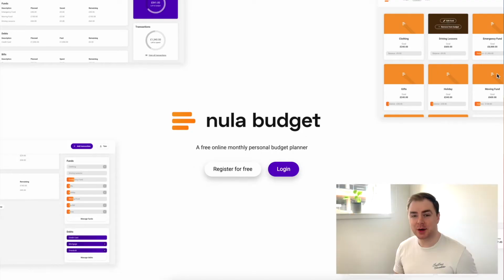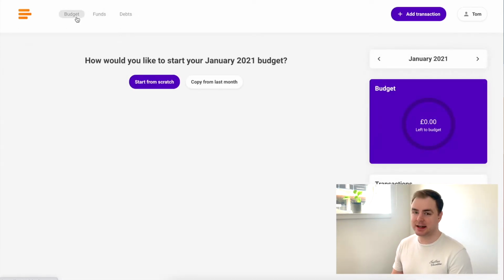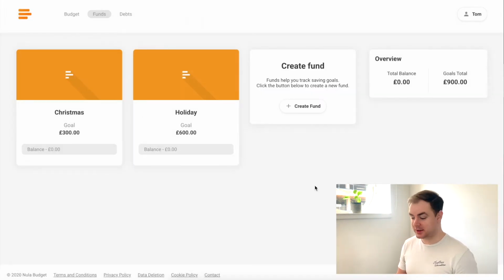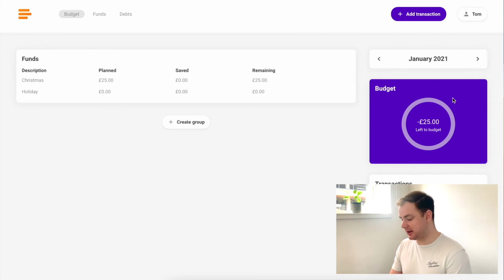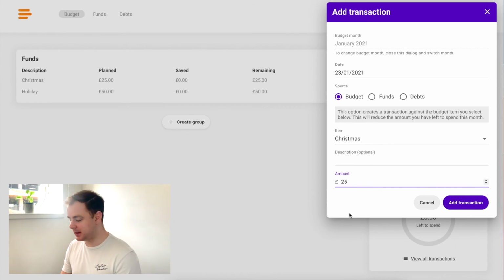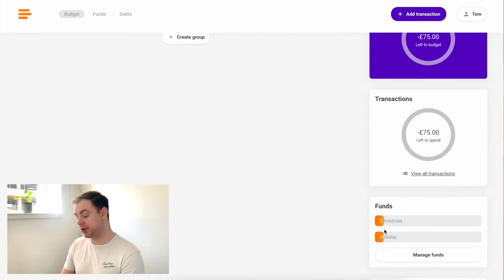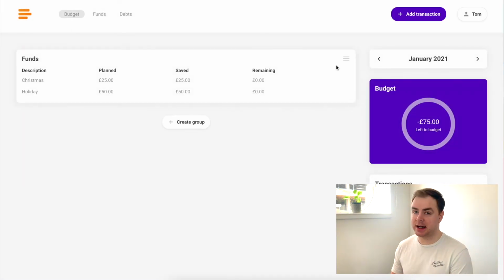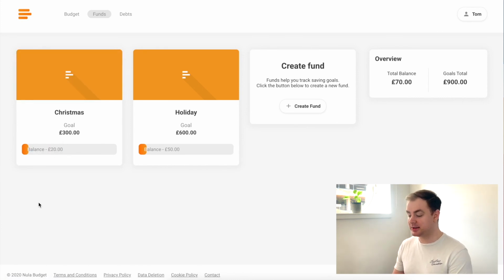What's a Sinking Fund? - Personal Finance Tips & Tricks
Learn about everything to do with Sinking Funds!

What they are, how they compare to regular savings, the benefits, along with a real-life example.

I also do a live demonstration of a way to keep track of your sinking funds using a free online budgeting tool I'm building called Nula Budget!

Let me know if you use sinking funds! How do you find it?

Tune in next weekend for my February 2021 Budget with Me video!